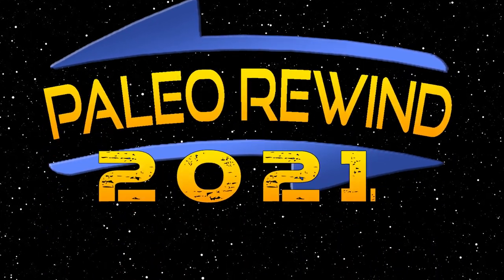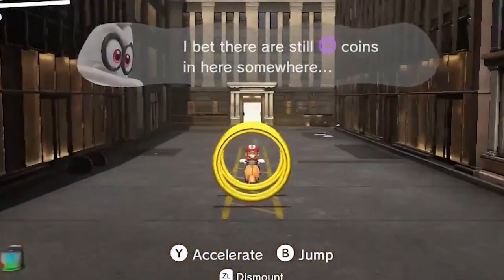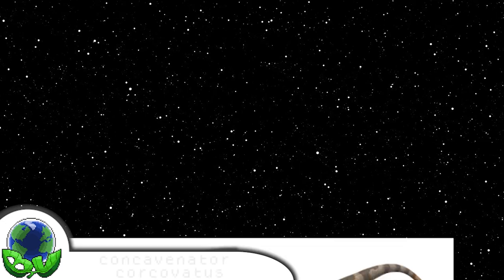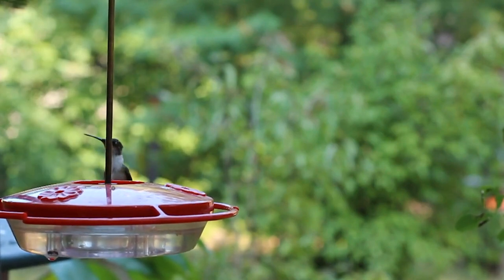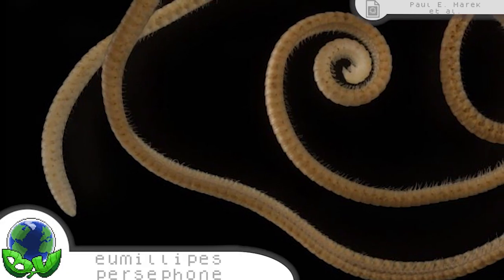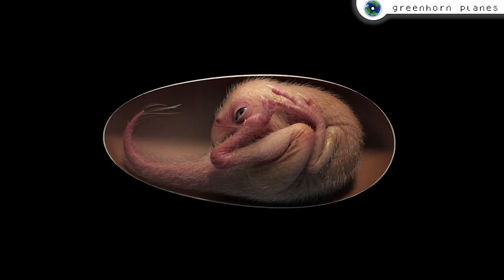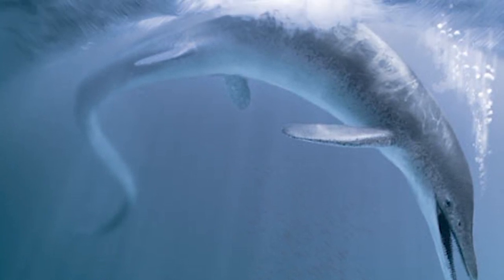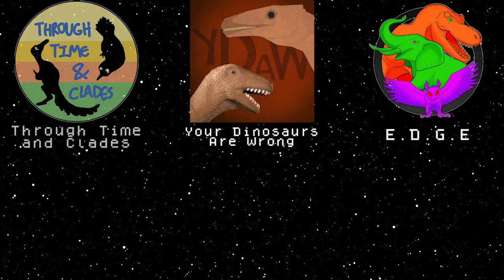PaleoRewind 2021 FINALE | December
welcome to the paleorewind 2021 finale! in this video, i cover some of the discoveries within the world of paleontology in the month of december. topics include the discovery of the largest land-dwelling insect ever found, the fastest dinosaur ever found, a new ancestor to the velociraptor, THAT dinosaur egg, and more! make sure to watch the previous paleorewind 2021 episodes!

and also check out the complete video with everyone's contributions:
E.D.G.E  ➤ coming soon!

December - Dec 31st
Biotaverse

chapters:
0:00 introduction
1:06 stegouros elengassen
2:45 la torre 6A-14 & 6B-1
6:00 brevirostrauvis macrohyoideus
8:43 arthropleura
11:38 vectiraptor greeni
13:50 oviraptor in-ovo
15:52 cymbospondylus youngorum
19:00 conclusion